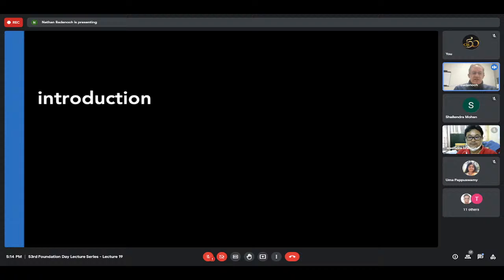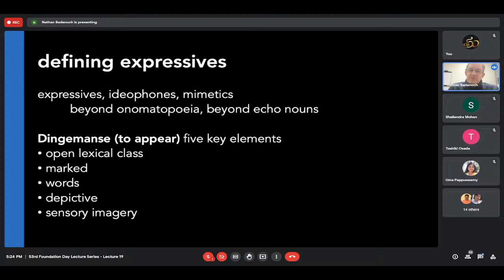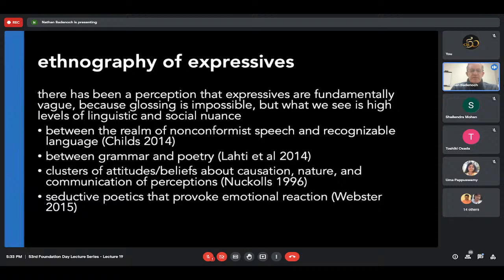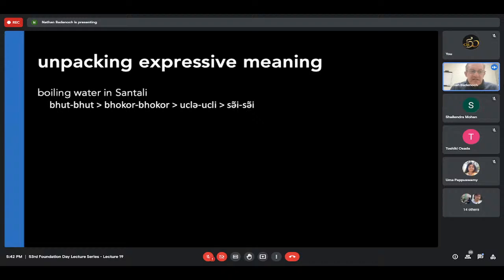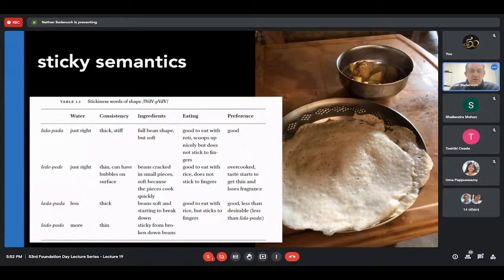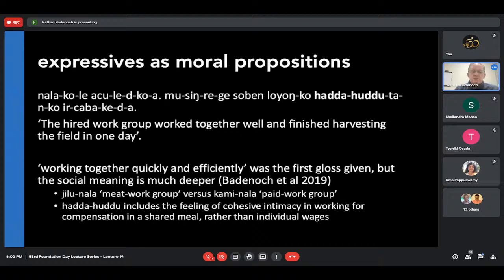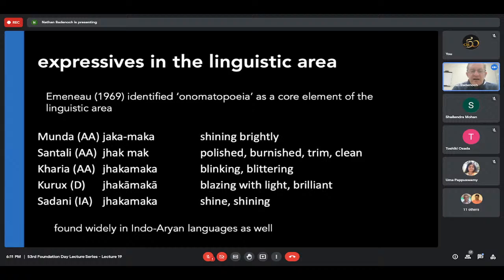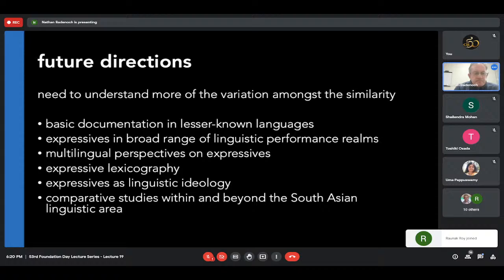53rd Foundation Day Lecture Series - Lecture 19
The Central Institute of Indian Languages invites you to 53rd Foundation Day Lecture Series - Lecture 19.

 Speaker: Nathan Badenoch

 Topic: The Culture of Expressives: Local and Regional Perspectives
from the Linguistic Ethnography of Mundari

Regards,
Uma Pappuswamy
Programme Coordinator